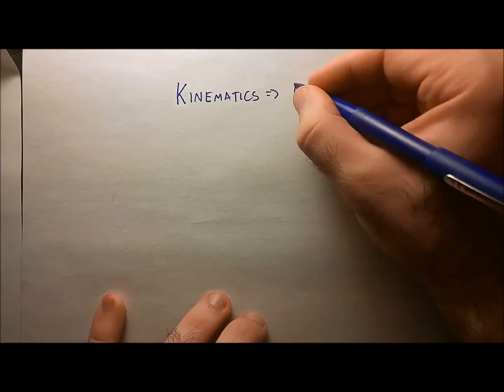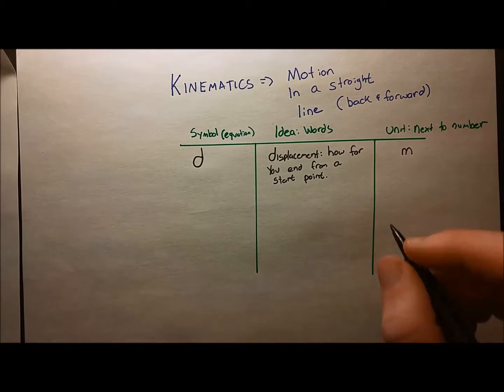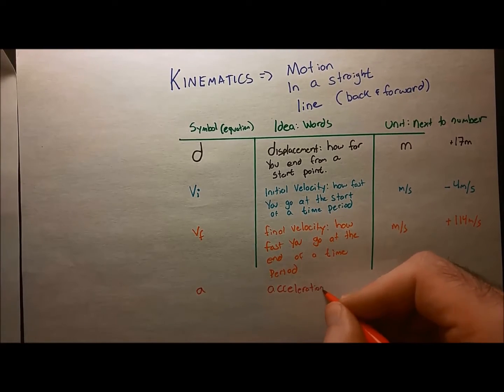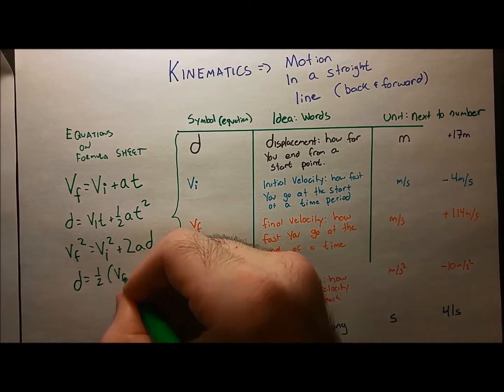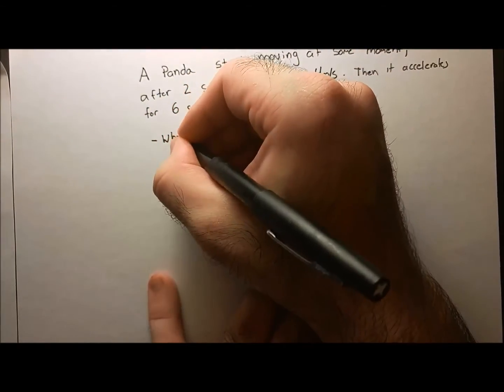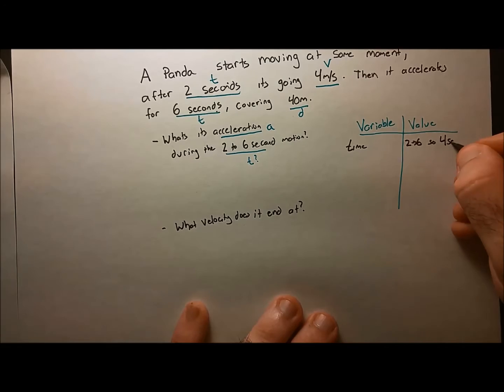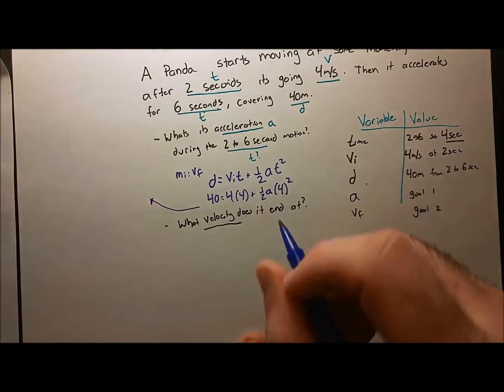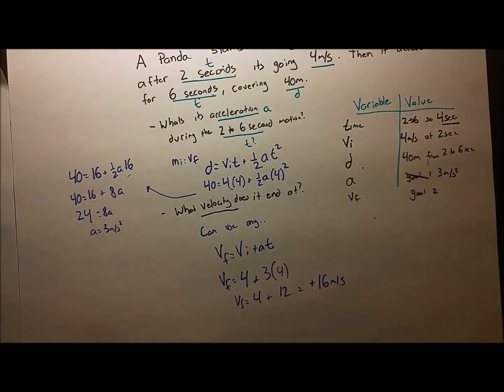Honors Day 7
Kinematic Equations and Use